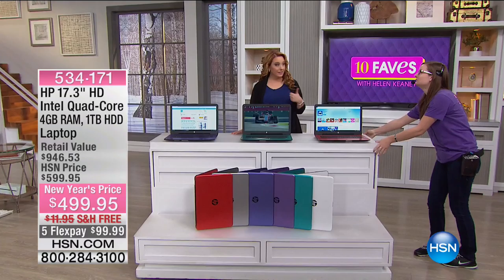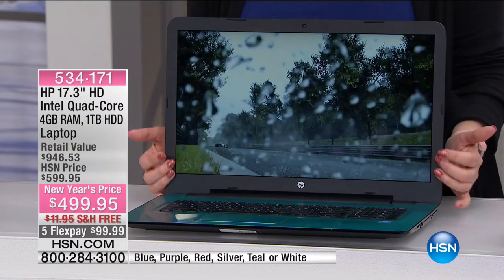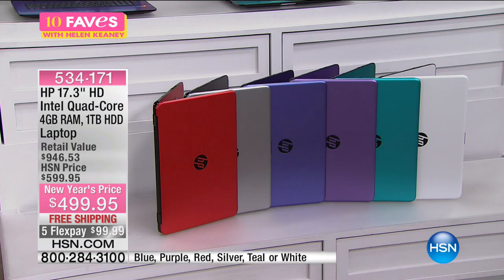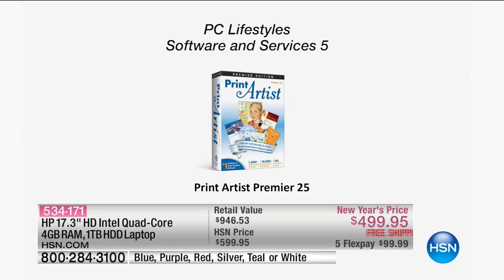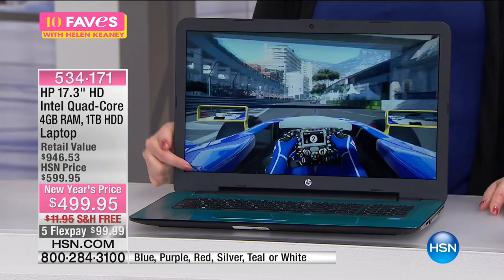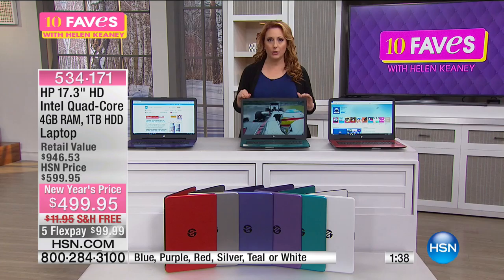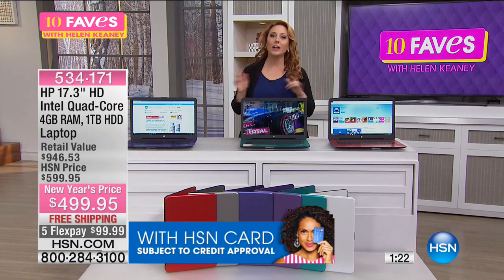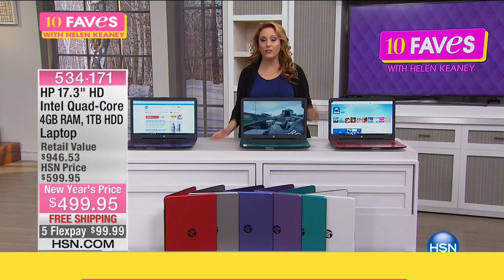HP 17.3" Intel QuadCore, 4GB RAM 1TB HDD Laptop Bundle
HP 17.3" HD LED Intel QuadCore, 4GB RAM 1TB HDD Windows 10 Laptop with Software and Services
You're always on the move, so you want your digital life to move with you. This doitall HP perfectly...